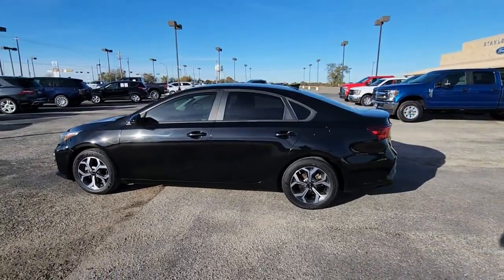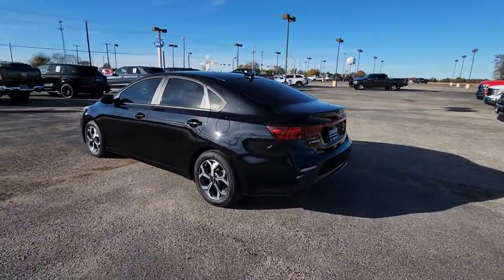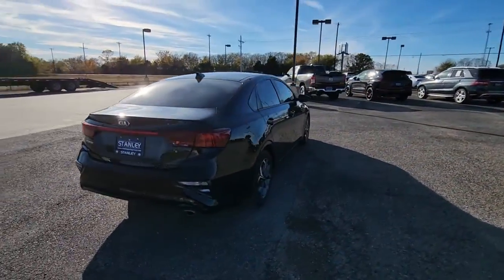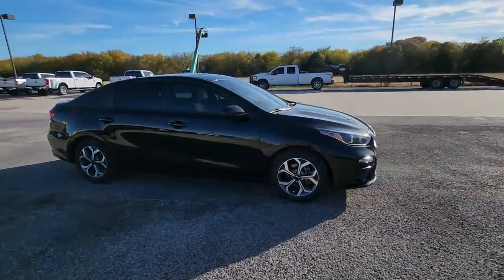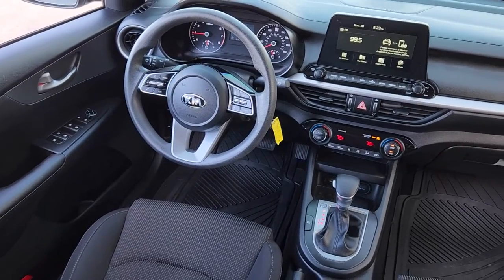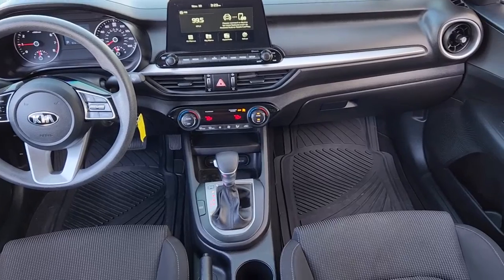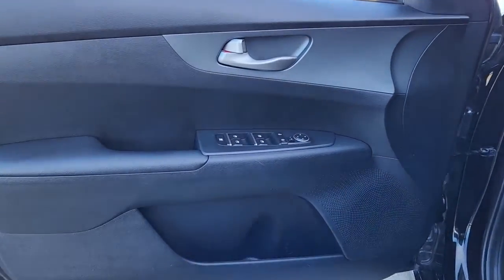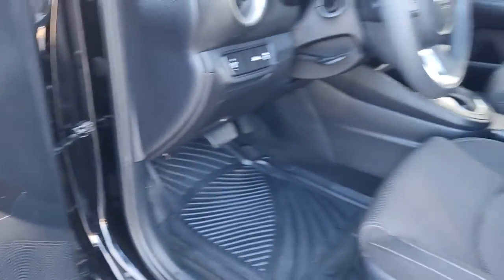2019 Kia Forte Pilot Point, Aubrey, Mustang, Tioga, Frisco P220021A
Aurora Black Pearl Used 2019 Kia Forte LXS available in 11590 Highway 377, Pilot Point, Texas at Stanley Ford Pilot Point. Servicing the Pilot Point, Aubrey, Mustang, Tioga, Frisco, TX area.

Clean CARFAX. Odometer is 3077 miles below market average!brbr2019 Kia Forte Aurora Black Pearl LXS 2.0L I4 DOHC Dual CVVT IVTbrbrWhether it is assisting you with selecting the perfect vehicle helping you secure the financing you need or providing certified service to get your vehicle back on the road again Stanley Ford Pilot Point is here to help you every step of the way. We strive to make your car-buying experience as simple as possible serving our customers with transparent pricing and free vehicle delivery. Come join the Stanley Ford family by stopping by our Pilot Point dealership today to test drive a new Ford today.